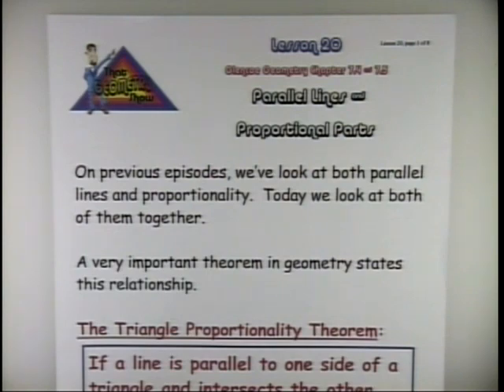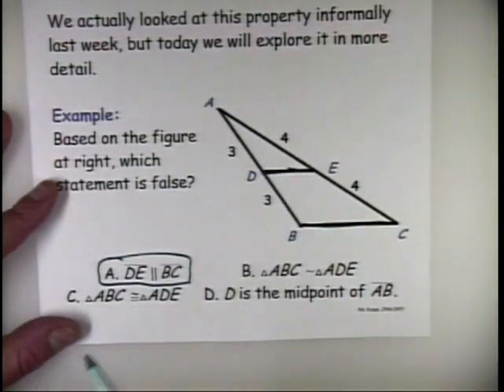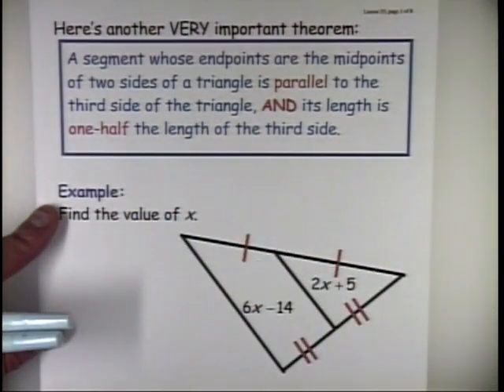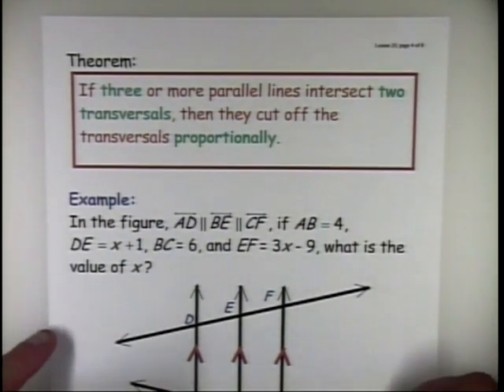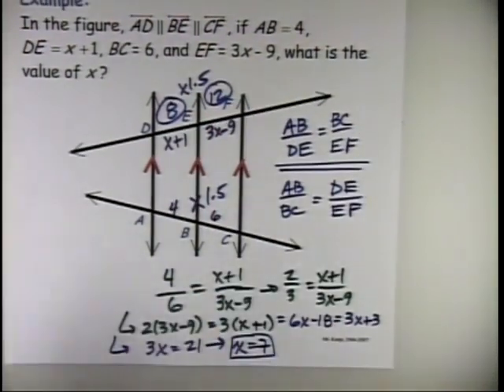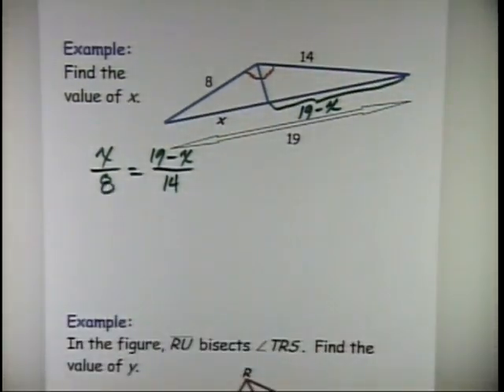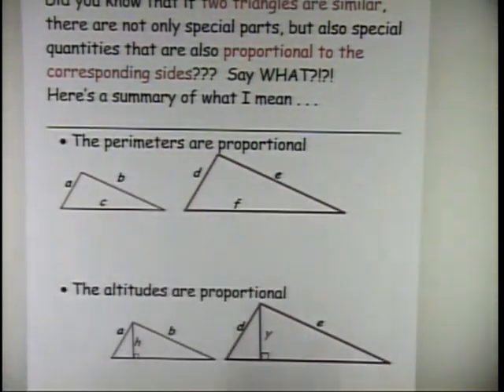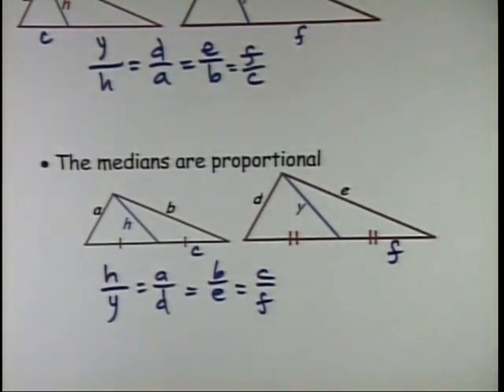That Geometry Show, Episode 20: Parallel Lines & Proportional Parts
Parallel Lines & Proportional Parts